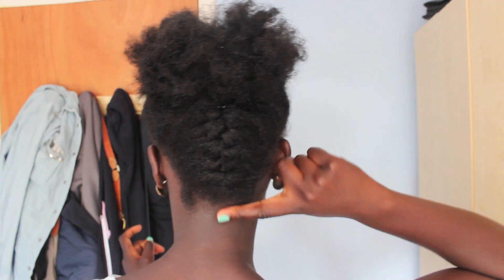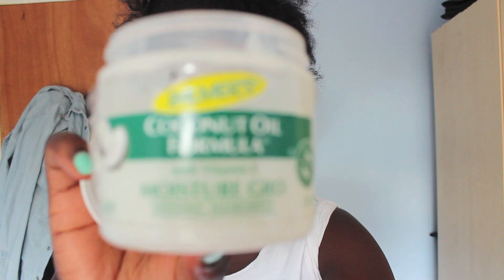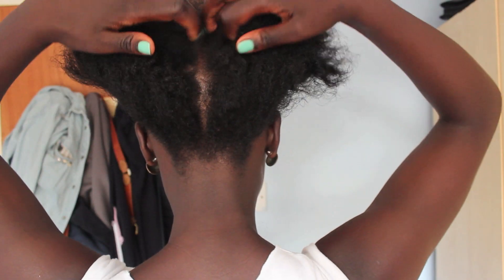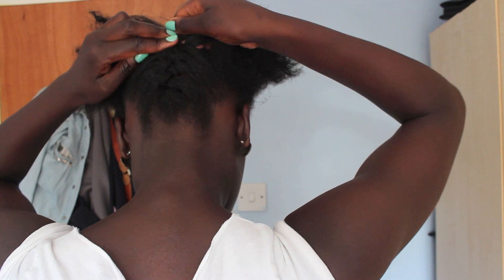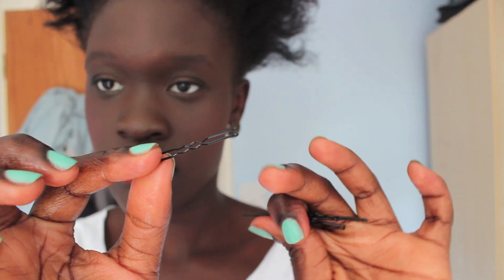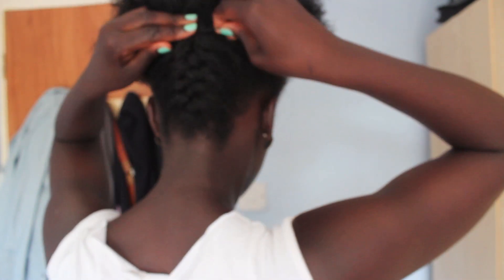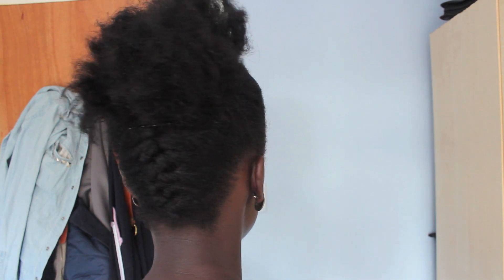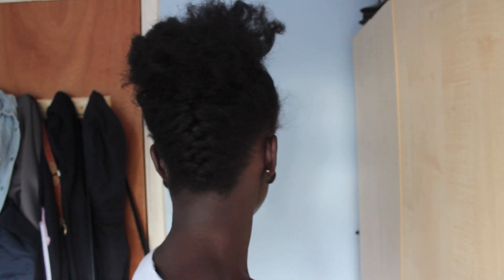Hair Tutorial: Mohawk/Frohawk Inspired updo with French Braiding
Products Mentioned

Palmers Coconut Oil Formula
Organic Root Stimulator Olive Oil Edge Control
Bobby Pins

Thankyou for watching xx